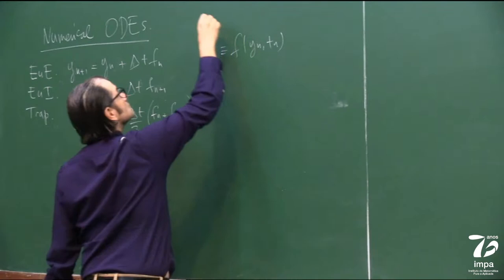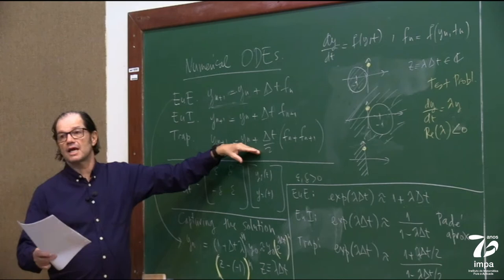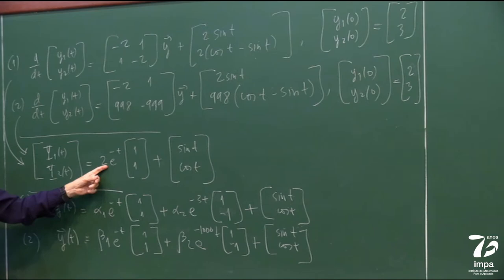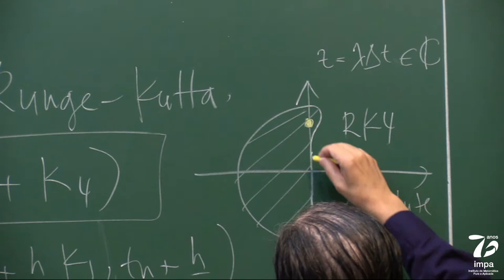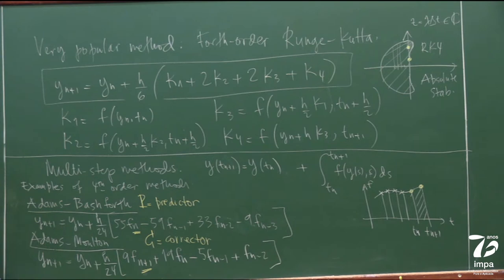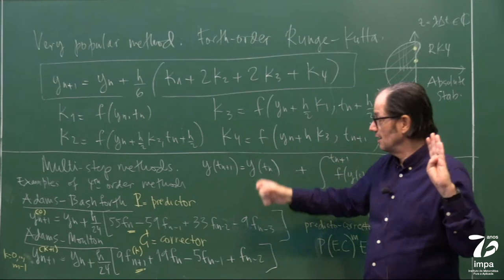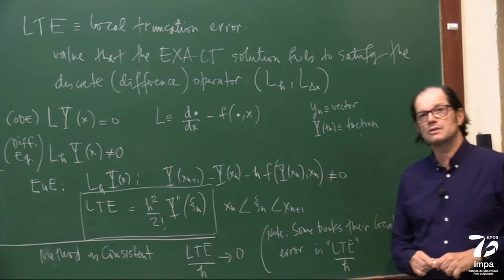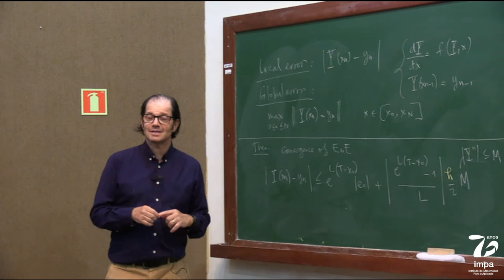(18/08/2022) - Doctorate: Numerical Methods for PDEs - André Nachbin - Class 02